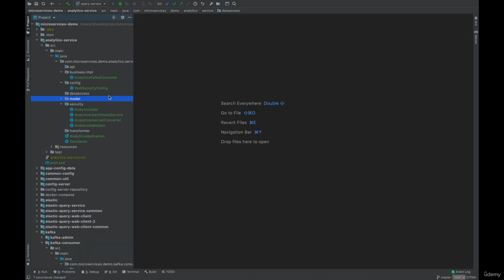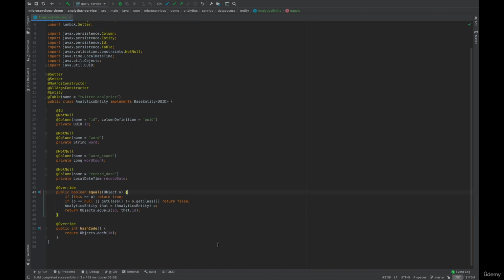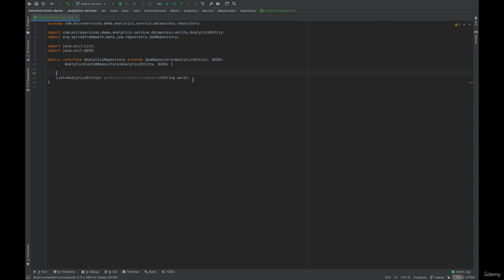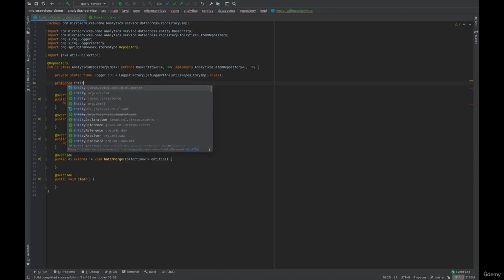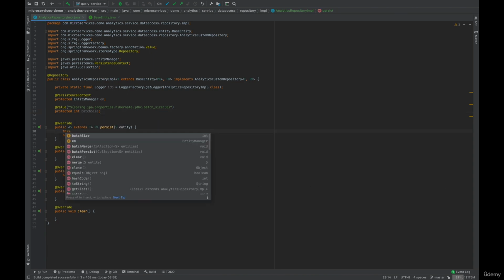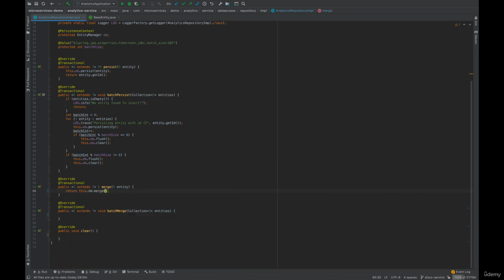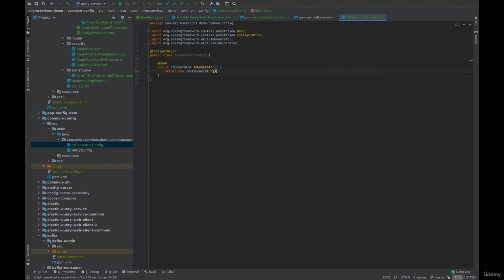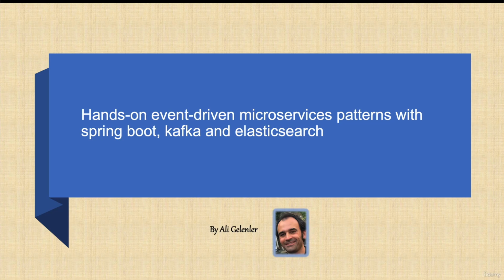80 Completing the Analytics microservice with Spring Data JPA and PostgreSQL